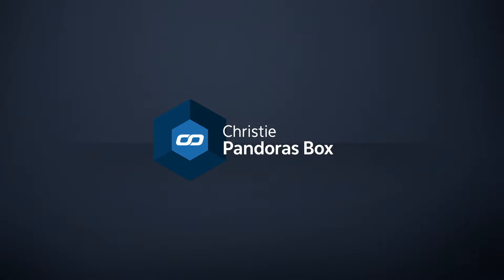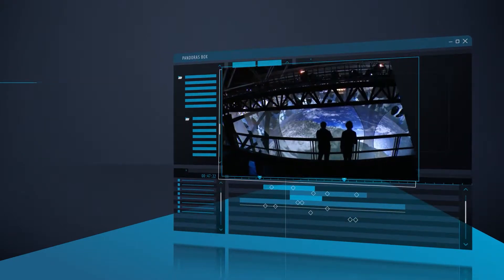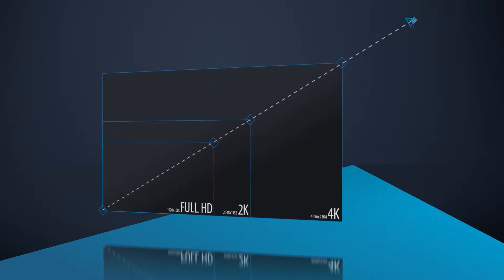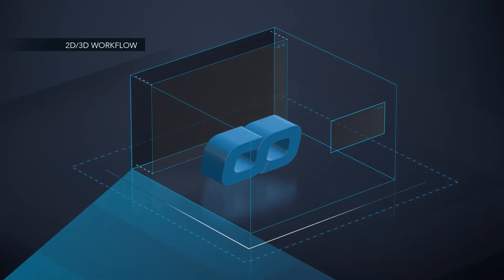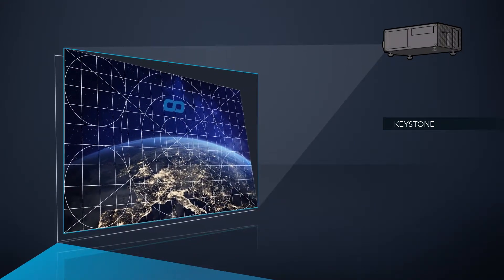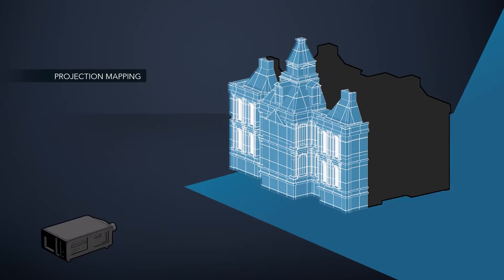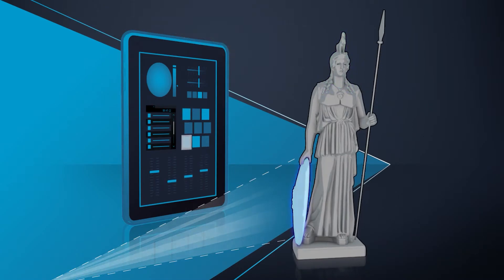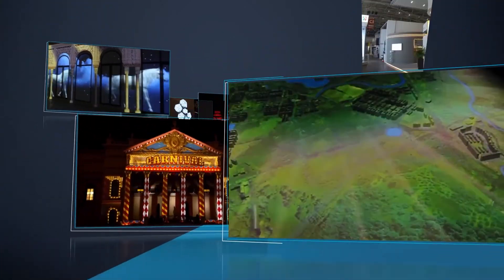What is Christie Pandoras Box?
This video introduces you to our award winning Christie Pandoras Box product line.
To find out more about exciting products that enable you to create the best shared experiences in this world, please check out

To find out more about wonderful companies that really know how to make use of our Pandoras Box realtime systems in the best possible way, please consider visiting the following company pages as well: